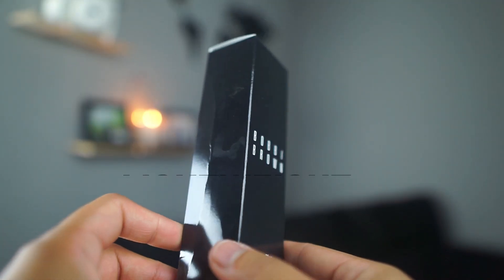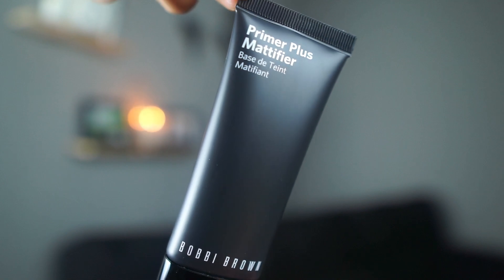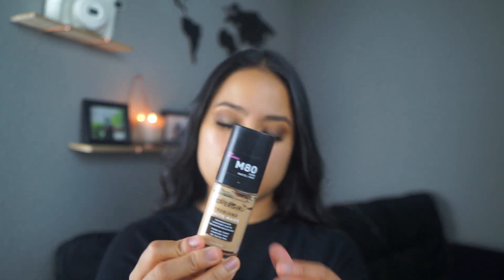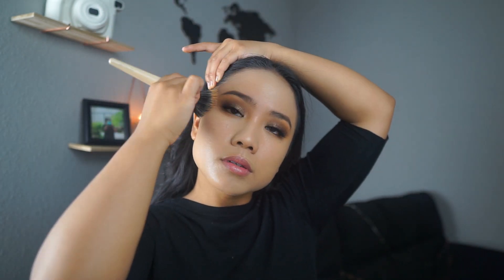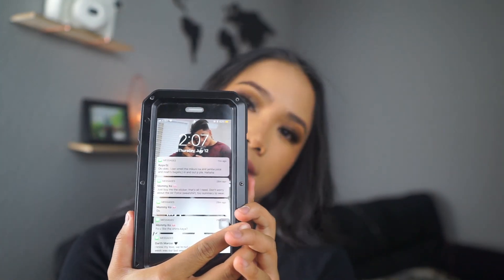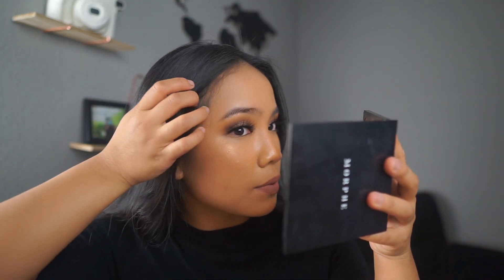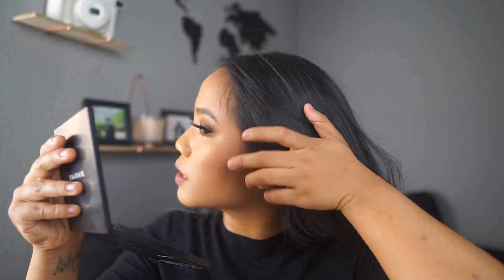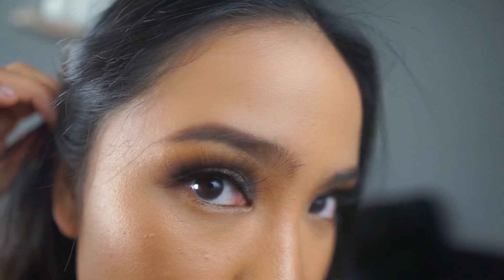BOBBI BROWN PRIMER PLUS MATTIFIER | First Impression, demo, review & a wear test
Who else loves a good matte primer? I do!

Music